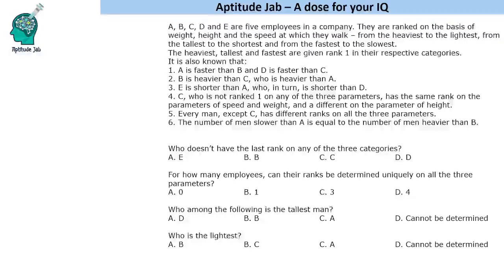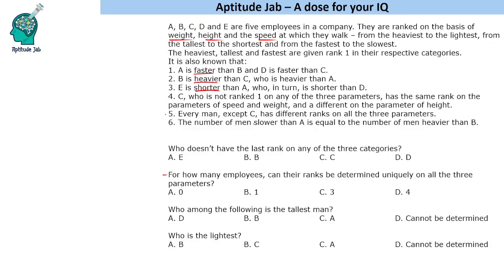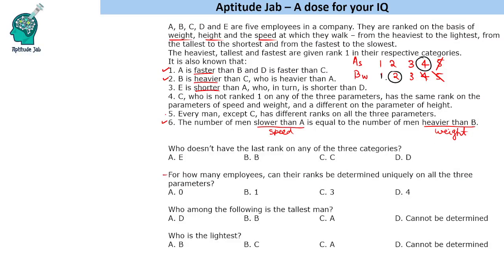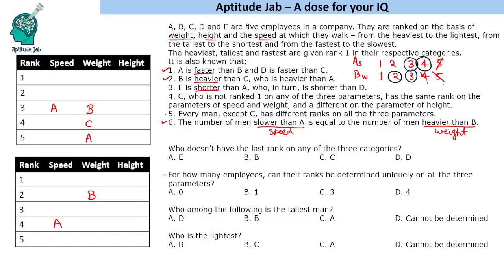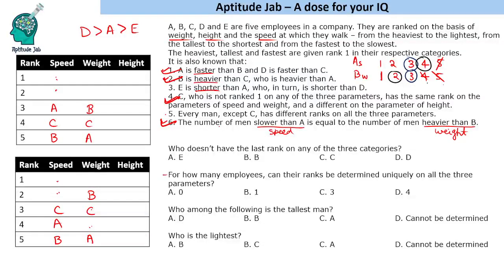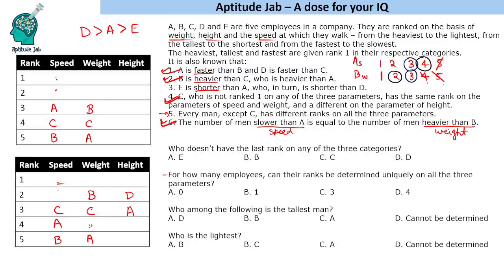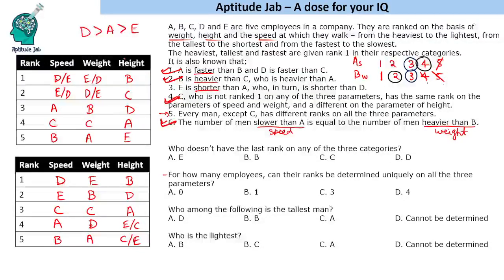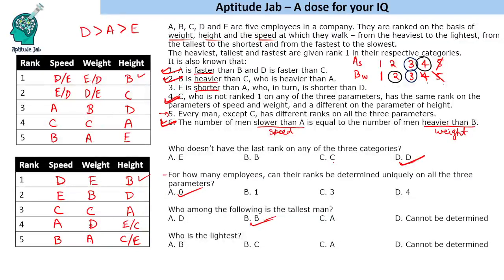CAT Infinite DILR - Set 27 | Fastest, Heaviest, Tallest | Order and Ranking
This is a comparison based puzzle in which one has to rank people on the basis of their height, weight and speed. The question has multiple possible solutions that make it challenging.